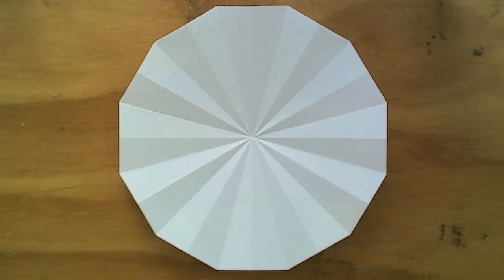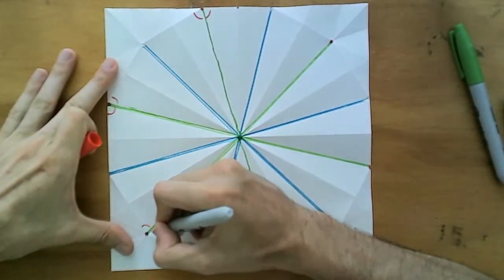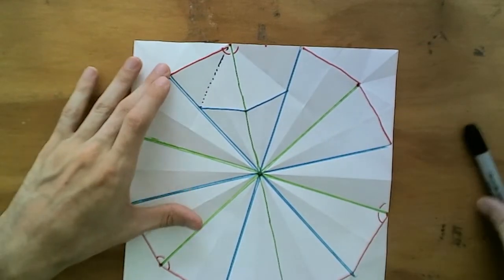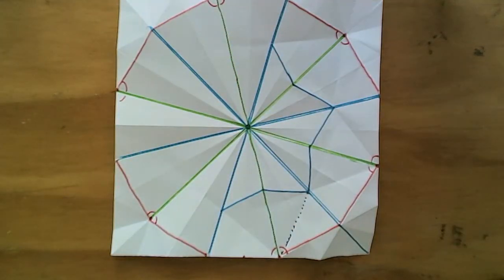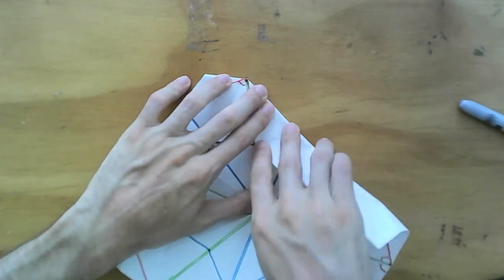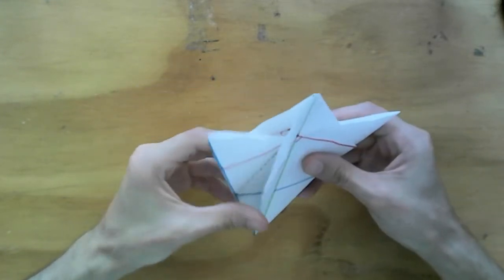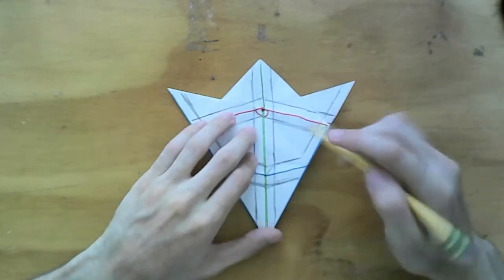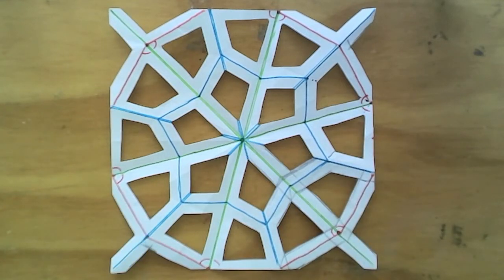Mirrored Kites : 6-fold in {4} [ep. 2]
In this video I show you how to use bisections and overlapping lines to get the lines that describe this classic pattern.